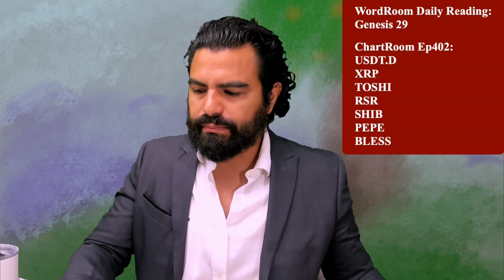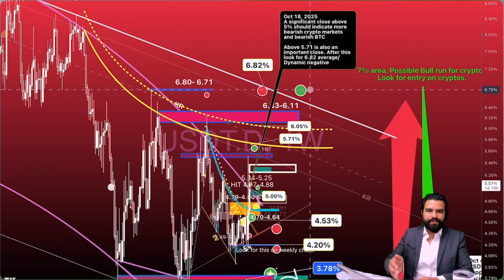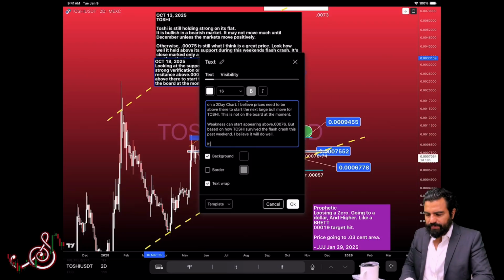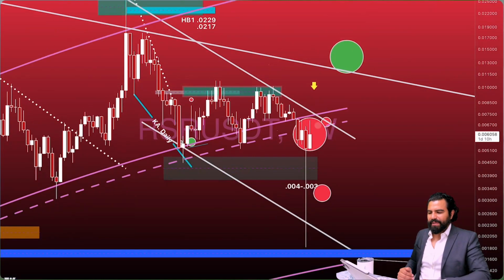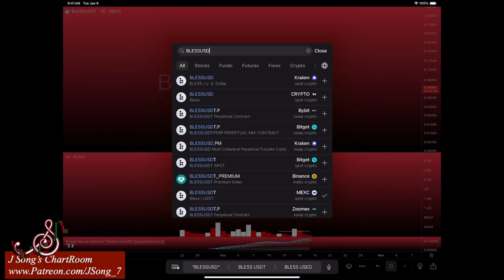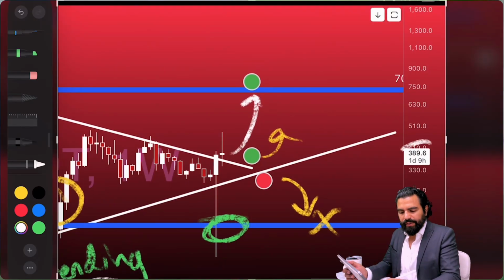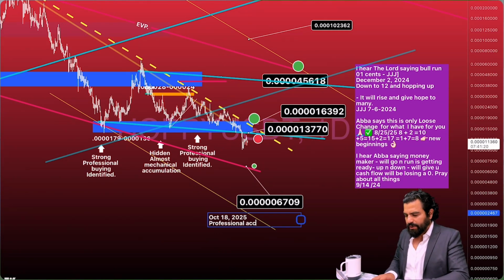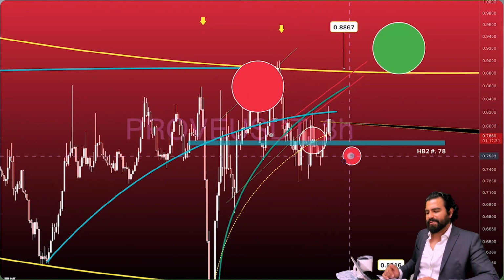ChartRoom Ep402: Saturday | October 18, 2025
00:23 USDT.D
25:03 XRP
39:18 TOSHI
48:47 RSR
01:04:55 SHIB
01:13:28 PEPE
01:26:00 BLESS
01:29:52 BABYPEPE
01:39:24 TAO
01:55:04 B2F(Not Found)
01:56:07 FETCH.AI
02:01:34 HOPPY
02:12:24 PROVE
02:31:10 CLOSING PRAYER

XRP address:
rKJbGtLqdtvT8ED2UQnA5A54iLCFSG9tTe
No Memo/Tag

Thank you so much for your love and support. God bless you !